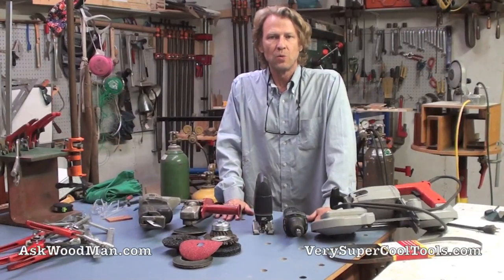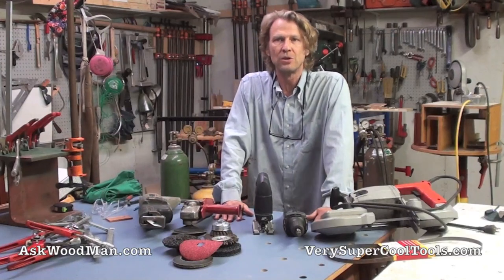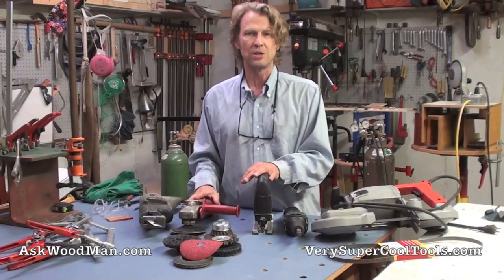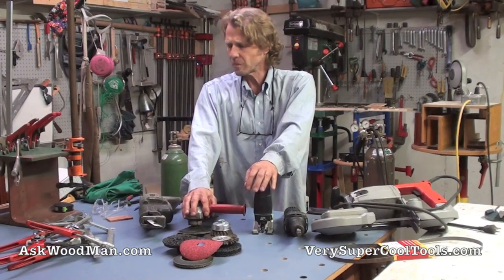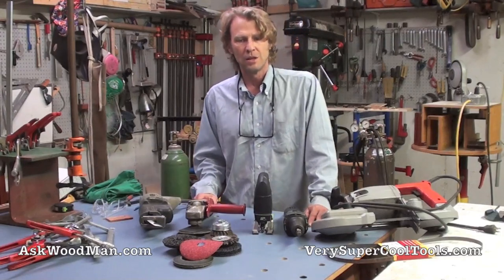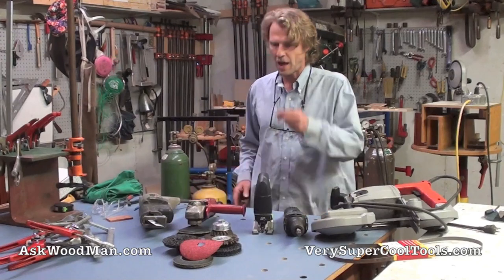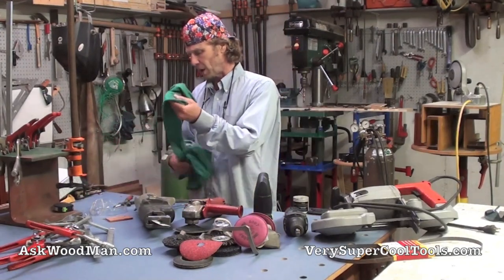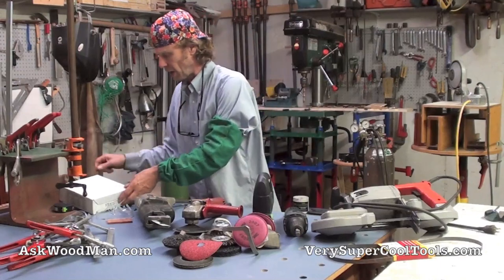1/40 Mig Welding Basics • WELDING for WOODWORKERS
This is the 1st video in my Welding for Woodworkers Series. Welding is an important skill that all woodworkers can benefit from. My goal in this series is to introduce woodworkers to this welding process and show how it can be used to make very useful steel fixtures for your shop where wood may not an appropriate building choice.